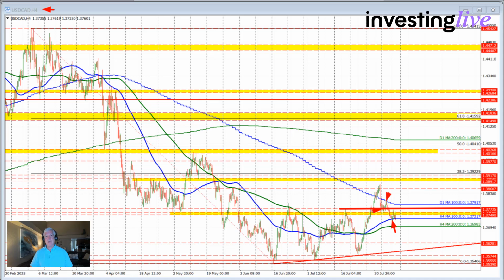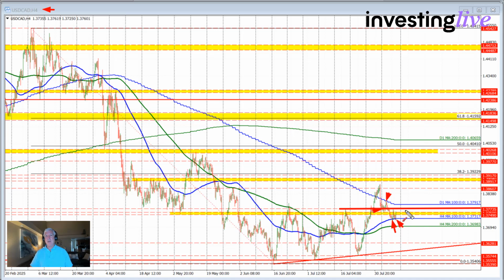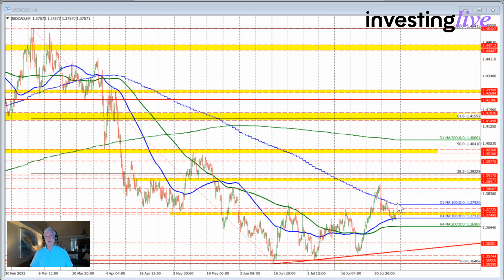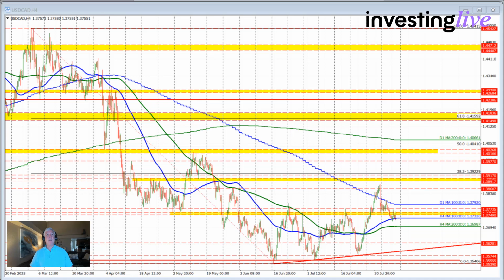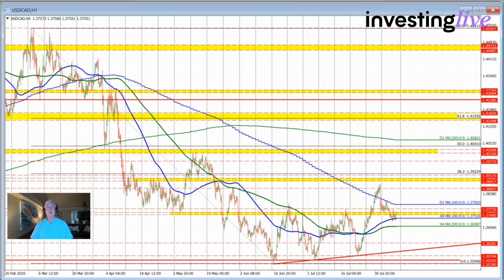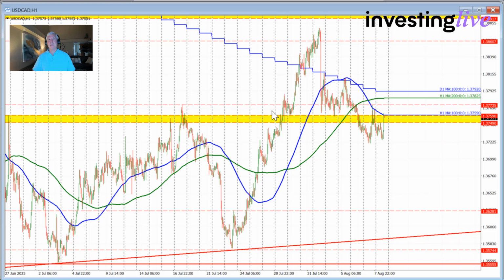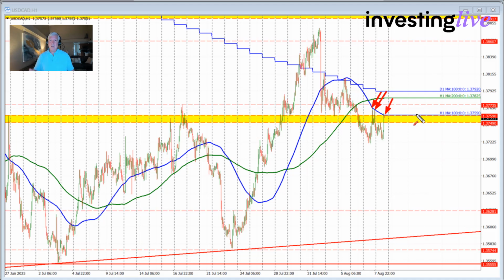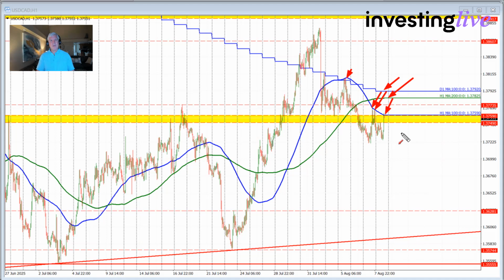investingLive: USDCAD technicals: The weaker Canada jobs report has pushed the USDCAD higher.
A technical look at the USDCAD from a technical perspective after the weaker than expected jobs report.